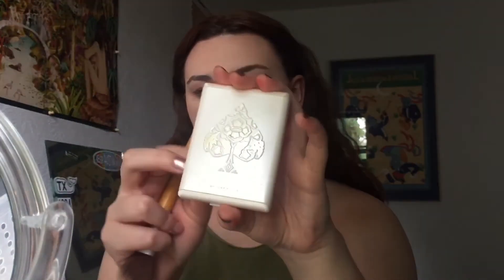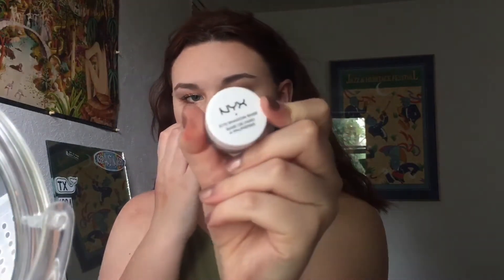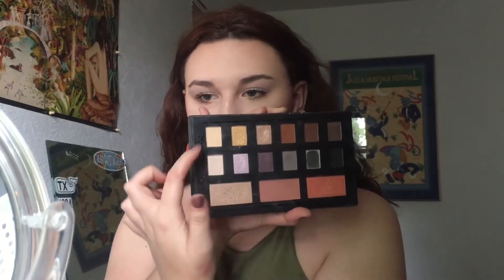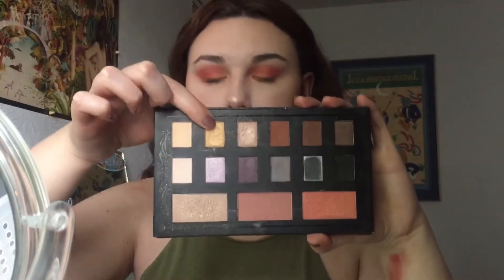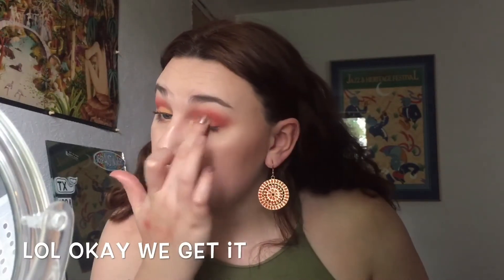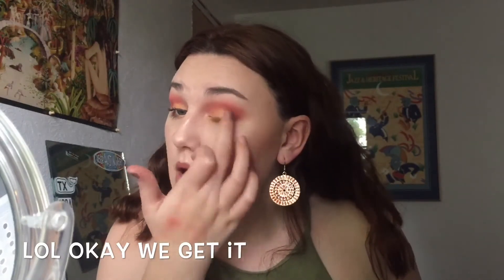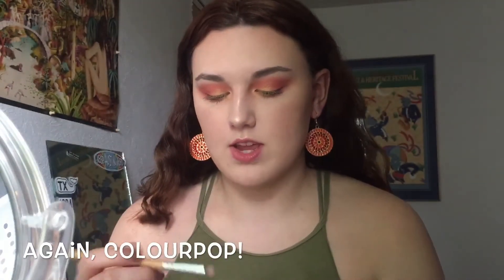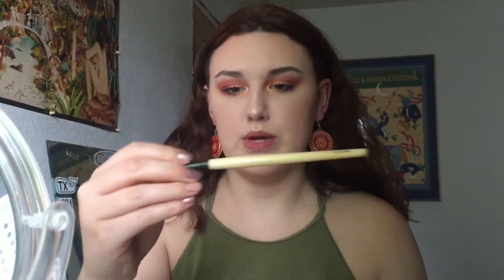Springy & Peachy!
Howdy! Pardon my scatter brained methods throughout this video, but I do hope you enjoy this! Xoxo